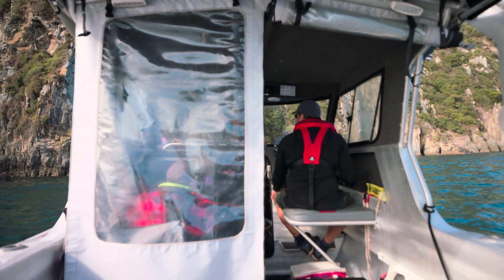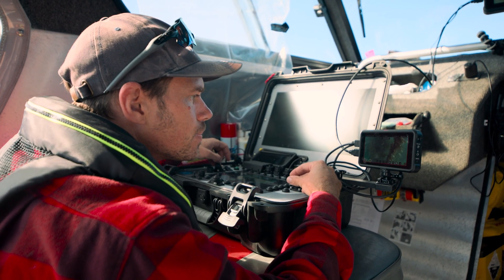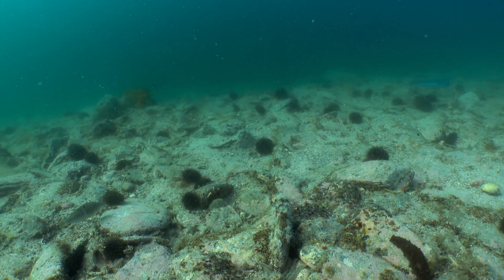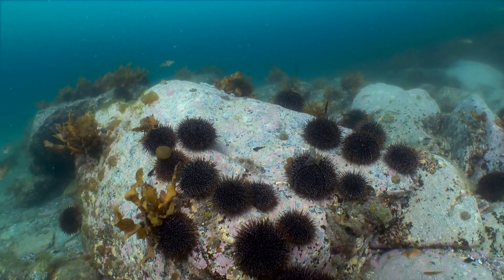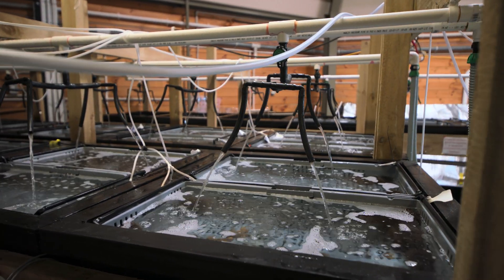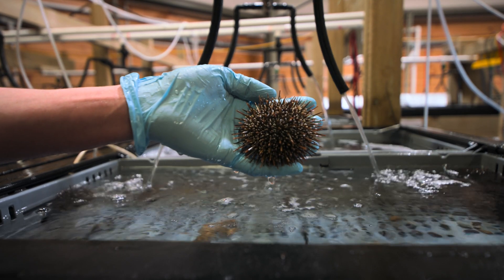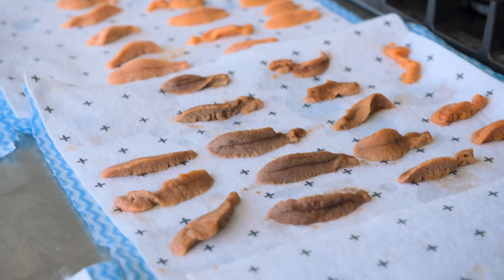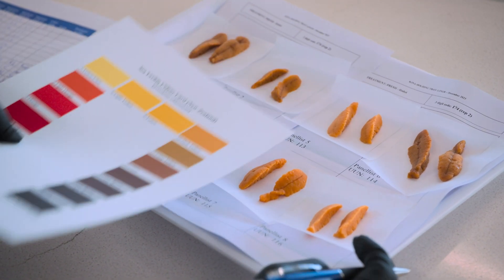Turning the Tide | Episode 3: Supporting Marine Restoration | RNZ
BEST DIRECTING NZ WEB FEST 2024
[G] We look at Nick Shears' research trial to remove kina from barrens in a marine reserve in Queen Charlotte Sound, and we highlight research to find sustainable solutions to marine coastal issues.

The series was made by Tauihu Media and funded by the Sustainable Seas National Science Challenge.